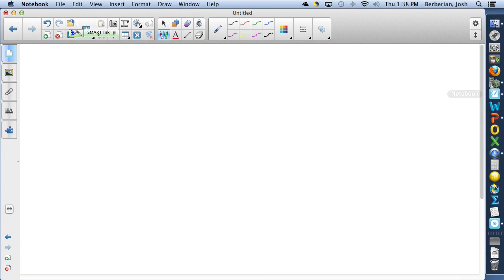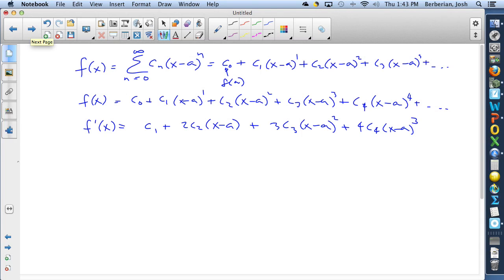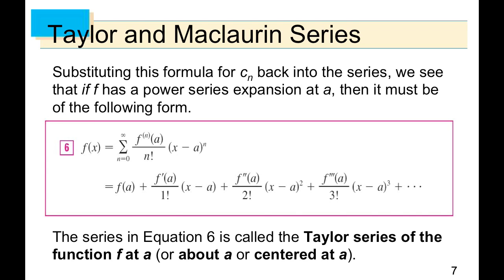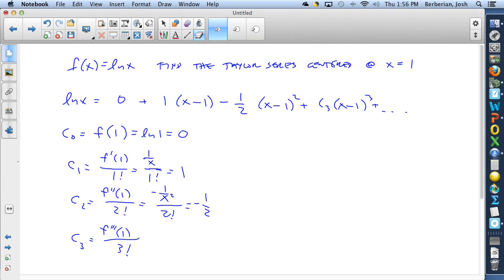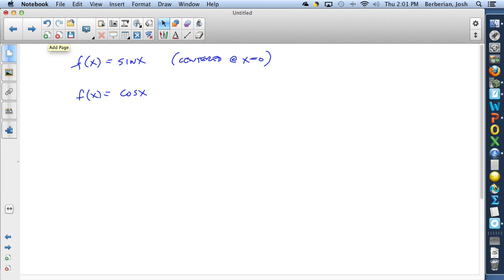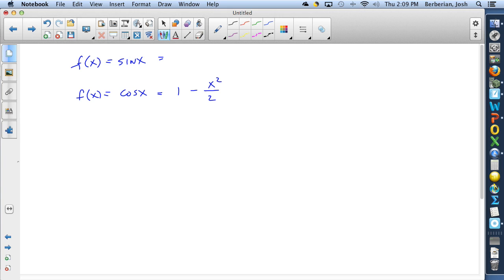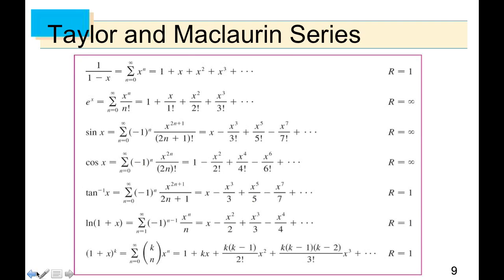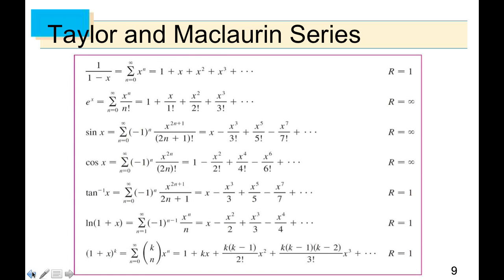11.10A Taylor and Maclaurin Series